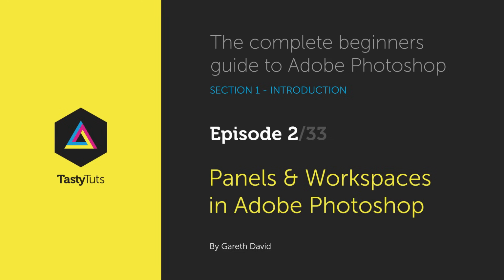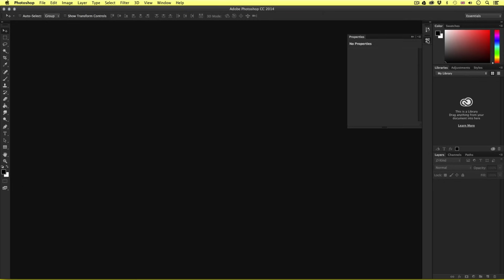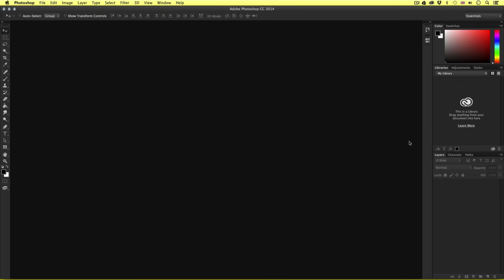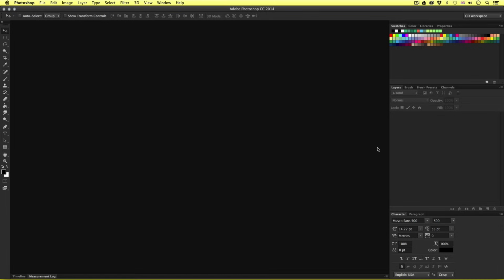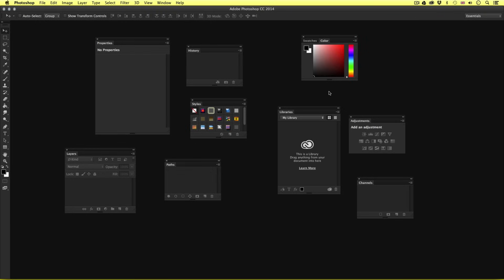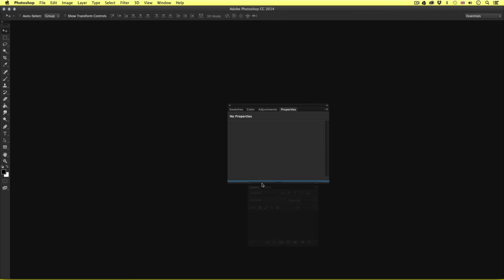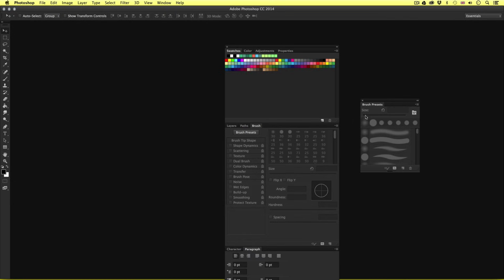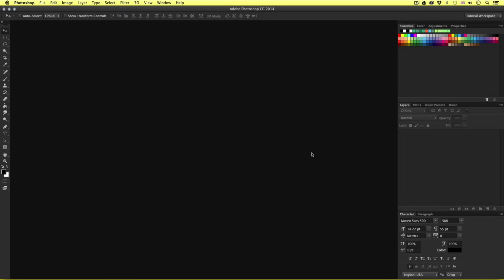Panels & Workspaces in Adobe Photoshop Ep2/33 [Adobe Photoshop for Beginners]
In this video I am going to show you how to customise the panel layout to create a more comfortable workspace. Also I will be recommending the workspace that I find really effective.

**FYI**
In this video tutorial I will be using Adobe Photoshop CC 2014 for mac. Almost all of the principles demonstrated and covered will apply to future and previous versions. Some differences may apply if you are using a previous or future version.

Topics covered:

00:00:00 Start
00:03:45 How to create a workspace

This video is part of a 33 part course:

COURSE OVERVIEW

GD Studio